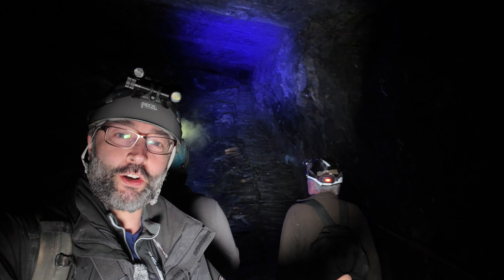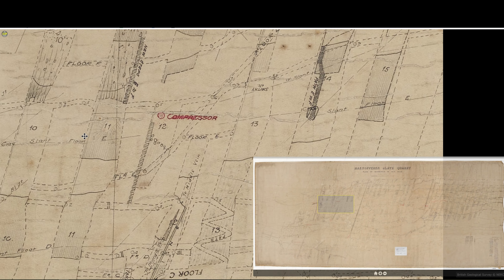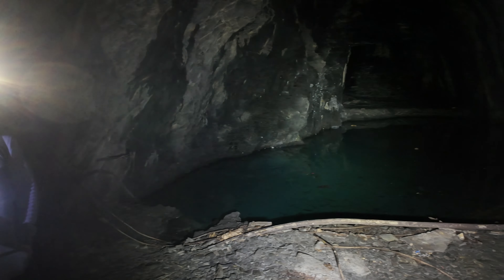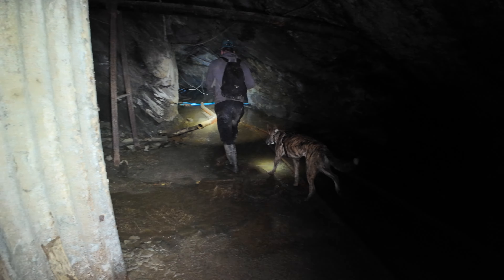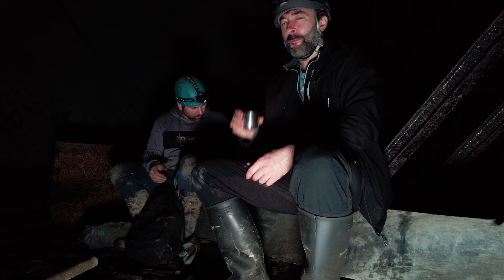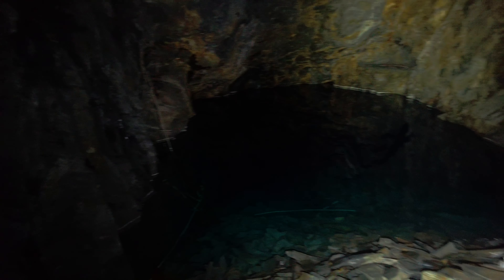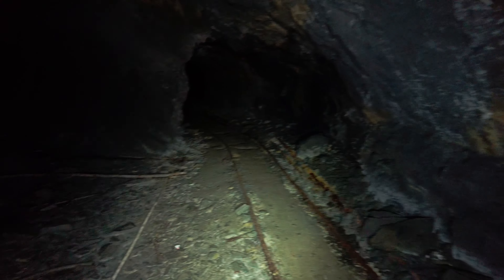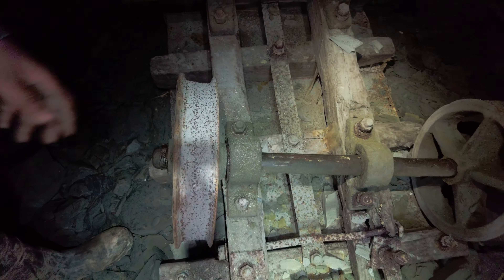Maenofferen Part 16 the flooded sections!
Maenofferen!

Welcome to our epic multipart series of videos exploring this hugely popular Slate mine. We have spent almost a year compiling all this footage. We Like to film as much as possible with as little breaks in the footage as possible to make sure you get to see what we see! Not just the best bits but the maybe not so good bits that in our eyes are just as cool!

In this episode we start our explore of lowest accessible part of the mine Level E. We start by the Steel shed near B13 incline.

I talk about the mine’s Brief history in Part 1 in the opening footage so please see Part 1 for the overview of the mine!

We have done as much research as possible with a few Books and Local knowledge to compile the facts we talk about during the video, however we don’t know everything and if you have any information you would like to share please comment!

Please forgive my Mispronunciation of Welsh names. I’ve done my best!

Books we referenced.

“Slate Quarry Album” by Gordon and Ann Hatherill ( really interesting book!)
“Slate” From Blaenau Ffestiniog J.G. Isherwood.
Moses Kellow The Autobiography of the croesor quarry manager. Interesting book that has a lot of detailed information on Maenofferen.
Llechwedd And Other Ffestiniog Railways by Ivor Wynne Jones & Gordon Hatherill.

BGS Maps portal. Old mine maps.

Contents

0:00 Intro.
1:44 Photos.
3:20 Map Talk
11:50 Back to the explore.
15:00 The hand burner 4000.
17:50 The tin Shack.
18:55 Incline B13 the steps to the abyss.
20:55 Electrical excitement.
22:40 Air Receiver thing.
24:10 LUNCH.
30:00 The indian jones railway.
36:36 Huge chamber left complete!
47:00 Old slate wagon.
53:40 You lost your glasses?
55:00 End of the line.
1:03:15 Old mine drainage adit.
1:07:20 End. Photos.